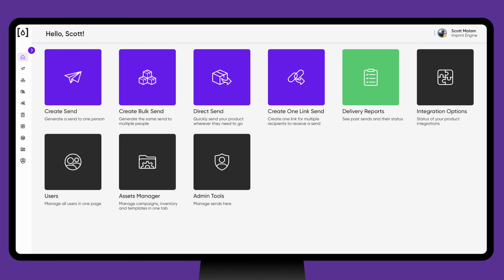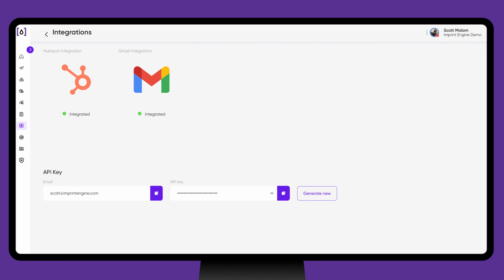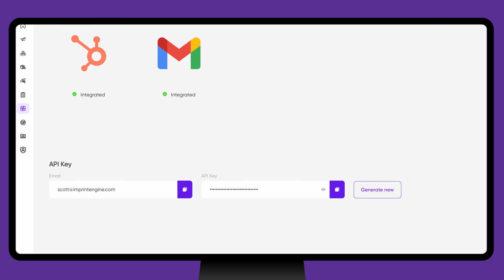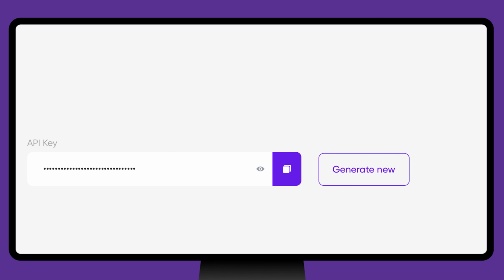IEX Academy - Integration Options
Want to connect the IEX Portal with your favorite business tools?
In this IEX Academy tutorial, we’ll show you how to set up powerful integrations that connect the IEX Portal with your CRM, email, and HR platforms—so you can automate sends, simplify workflows, and level up your brand operations.

🎓 This video is part of the IEX Academy educational series—created to help you master the IEX Portal, one feature at a time.

Learn how to:
✅ Connect with platforms like Salesforce, HubSpot, Gmail, Outlook, Workday, and ADP
✅ Generate API keys to enable custom integrations
✅ Automate sends for new hires, birthdays, and work anniversaries
✅ Troubleshoot access issues and work with our team for secure setup
✅ Streamline your brand experience with tech-stack alignment

👉 Ready to unlock smarter workflows with IEX? Keep watching the IEX Academy series or reach out to your Brand Manager to get started.

We’re Imprint Engine—a global, platform-driven brand experience partner. Through our full-service approach, backed by support, infrastructure, and technology, we help companies elevate their brands to new places through thoughtful experiences.